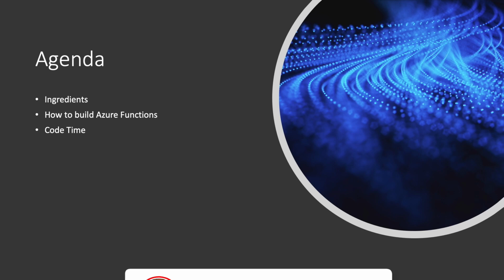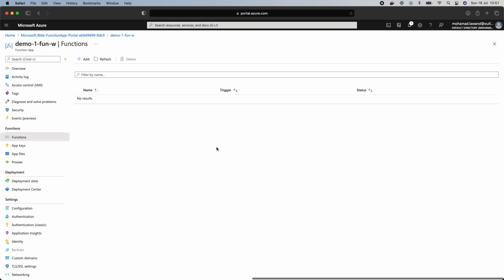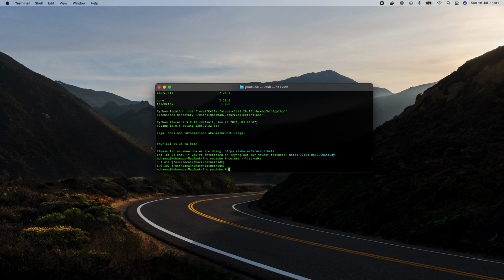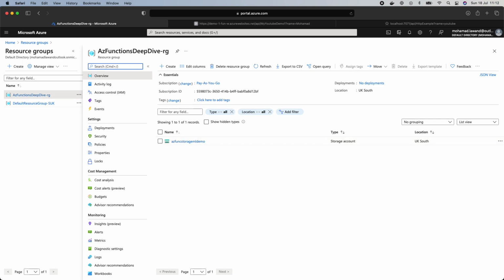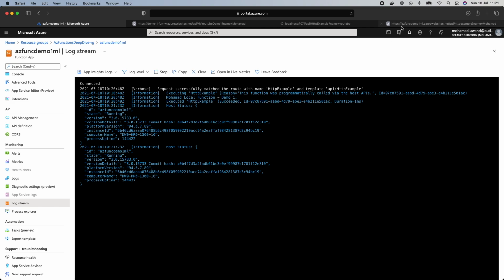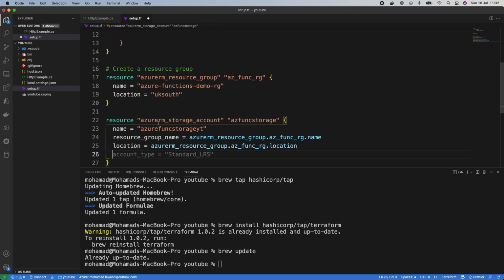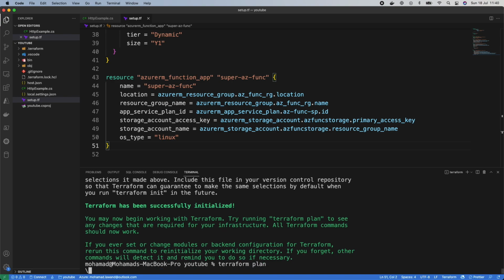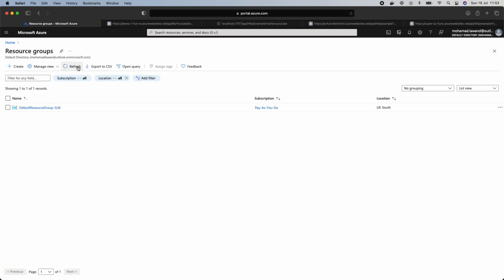Exploring Azure [EP 3] - Azure Functions (Part 2)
In this video we will be going on a Journey to explore Azure. On this journey we aim to understand the different features, services, functionality and infrastructure that Azure provides. On this episode we will explore and dig deep into the Implementations Azure Functions .

So what we will cover today:

00:00 Intro
00:16 Agenda
00:43 Ingredients
01:19 How to create Azure Functions
03:03 Create through Azure Portal
12:59 Create with Azure CLI
34:38 Create with Terraform